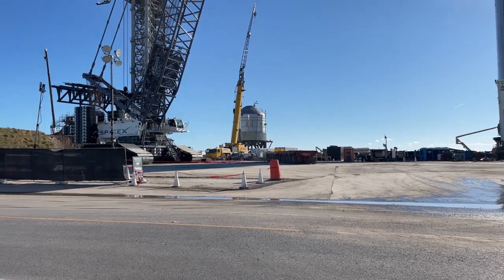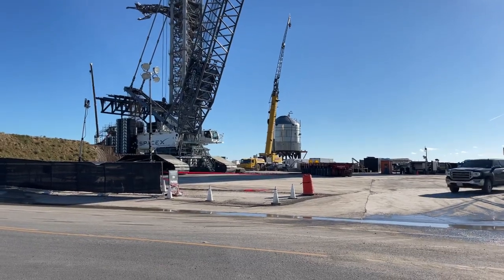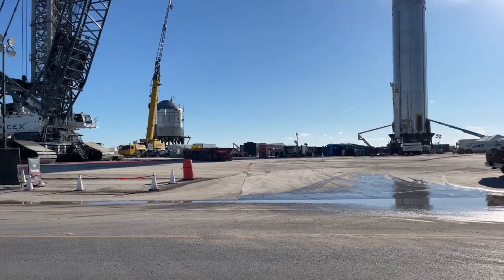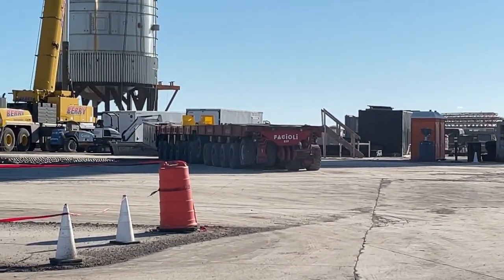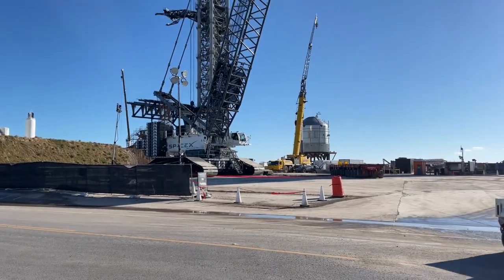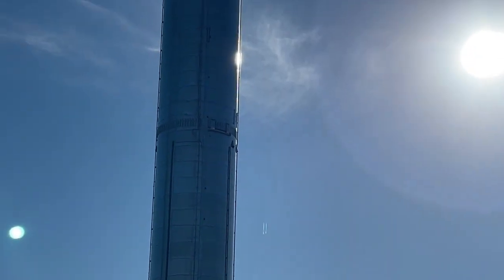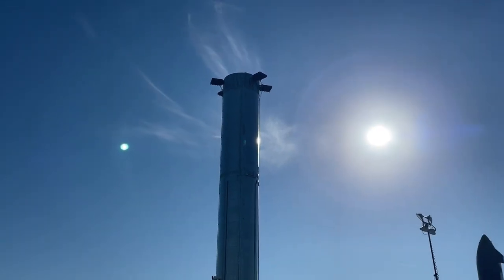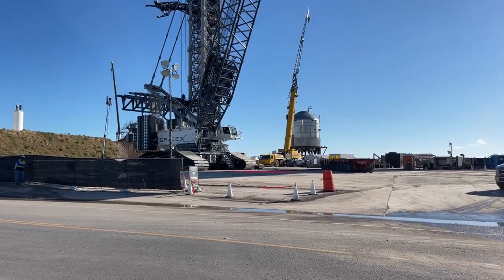Main Gate SpaceX Starbase Launch Site, Boca Chica, TX. November 30, 2021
Let's video every ocean in the solar system. Paul S Mamakos